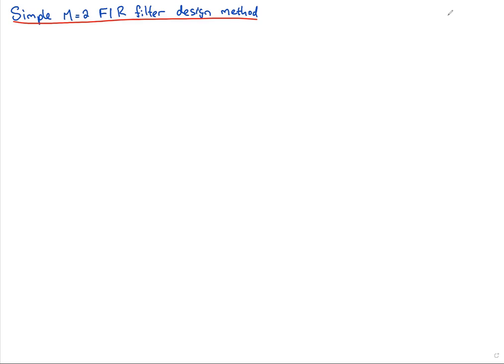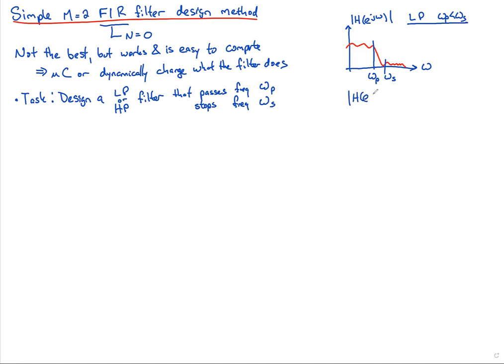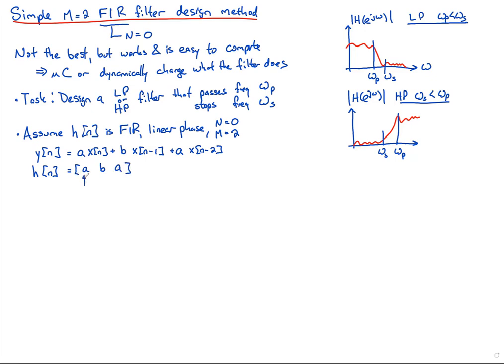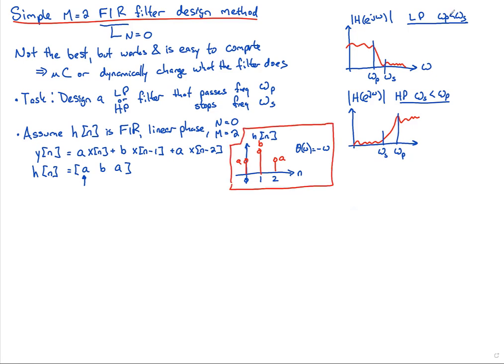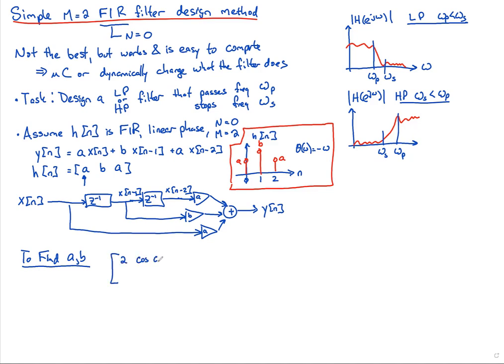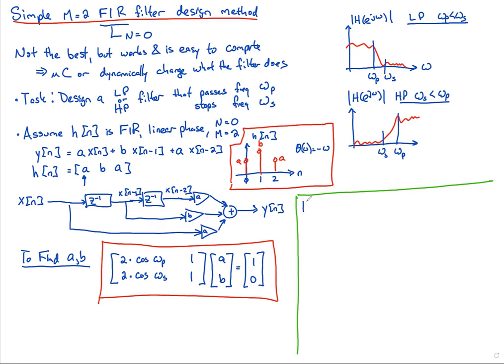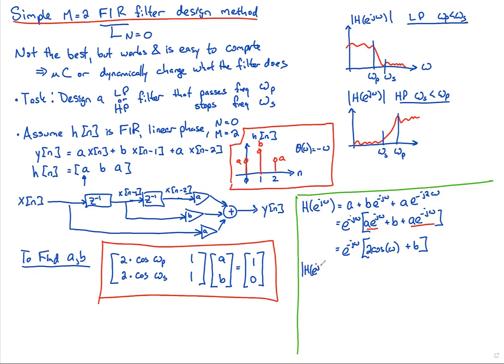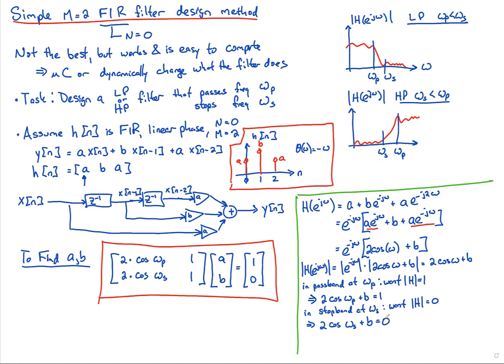EE431 - 19 More TF Properties - 07 Easy FIR Design Method